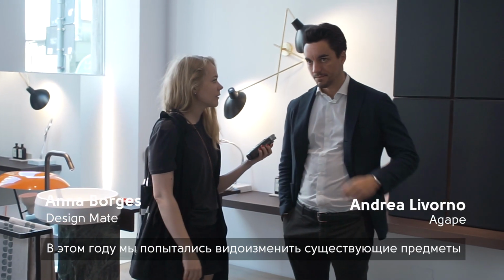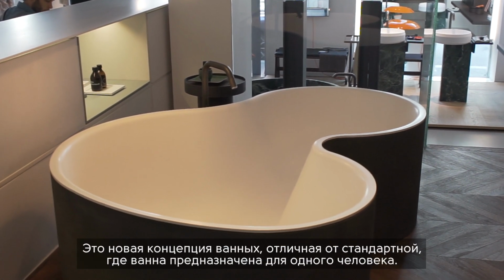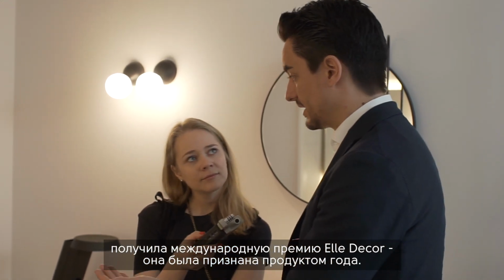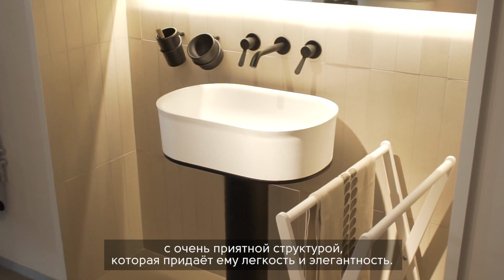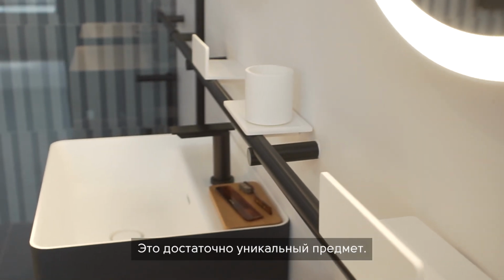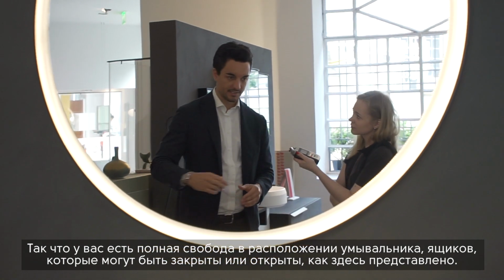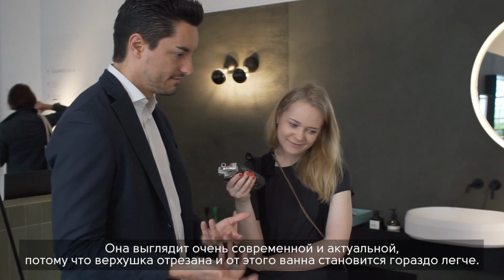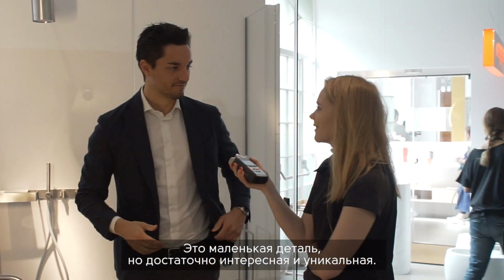AGAPE Milano 2018